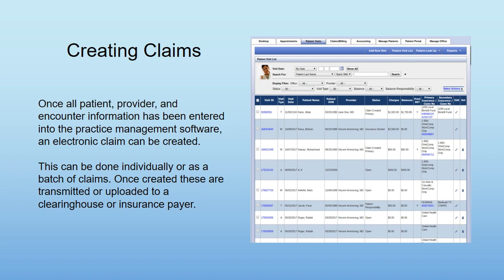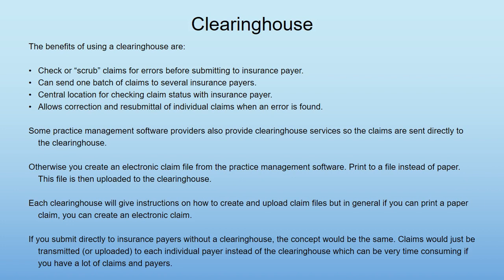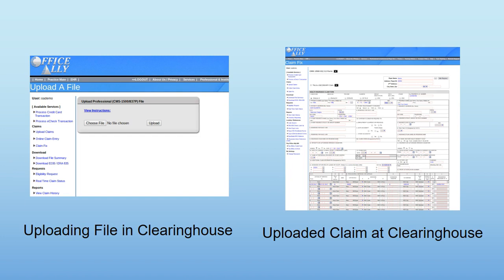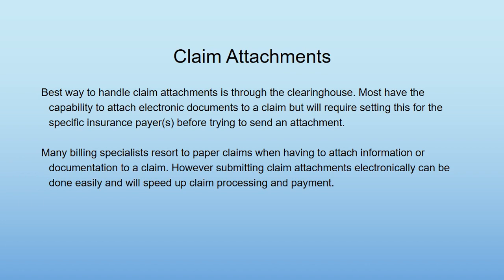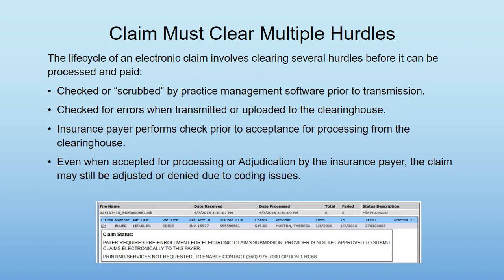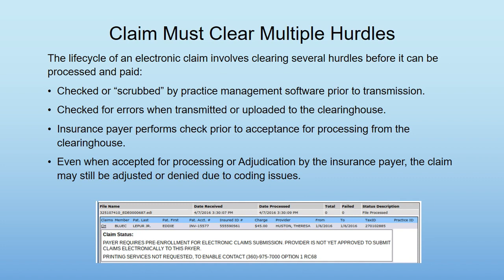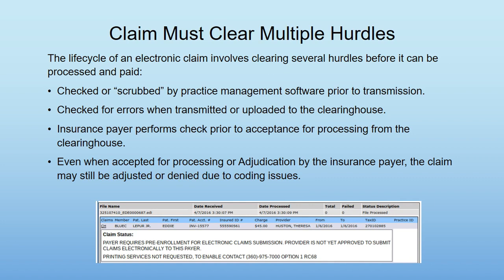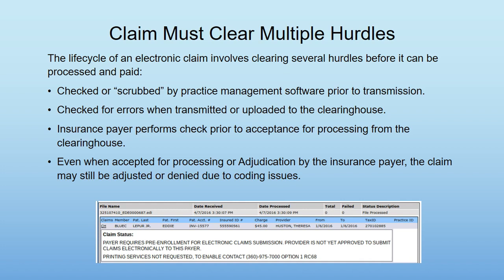09 Medical Claim Creation